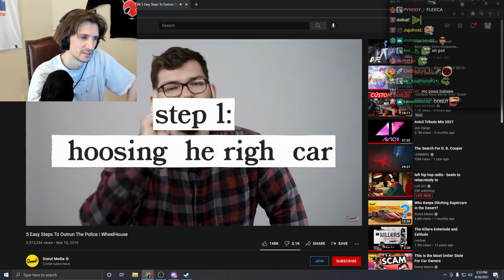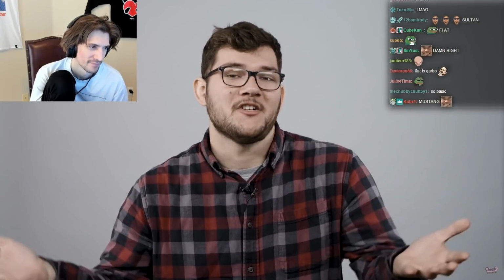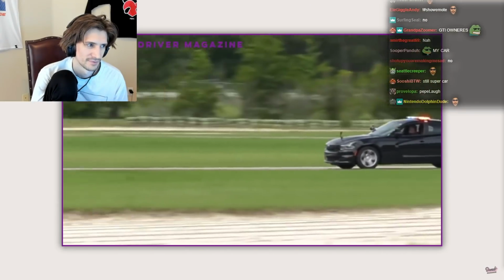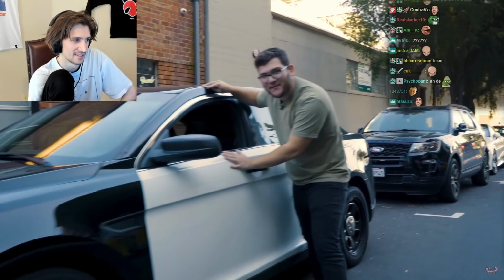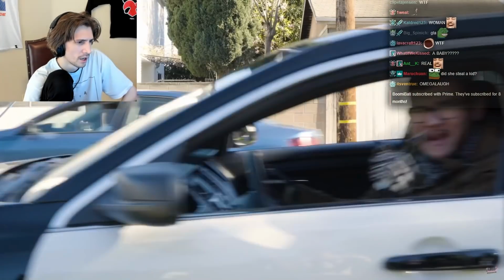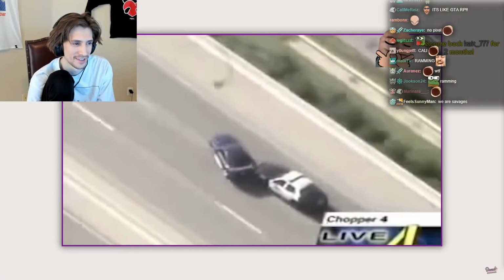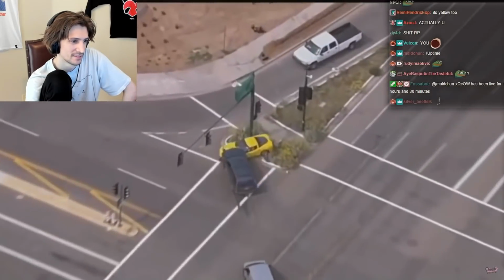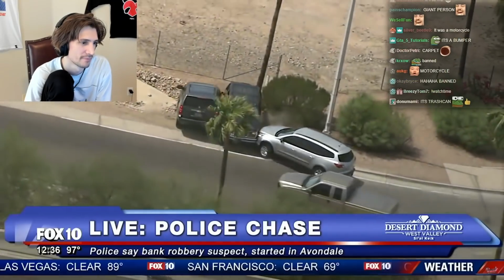xQc Learns How to Outrun the Cops